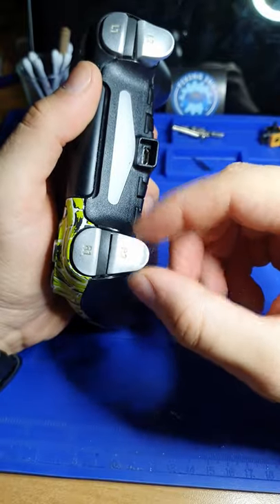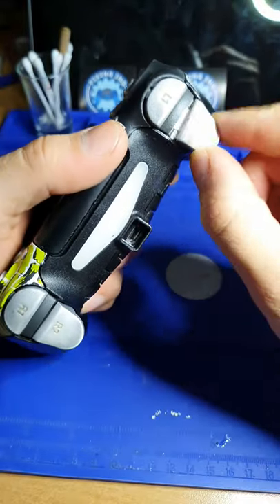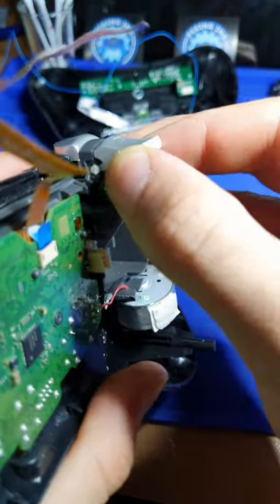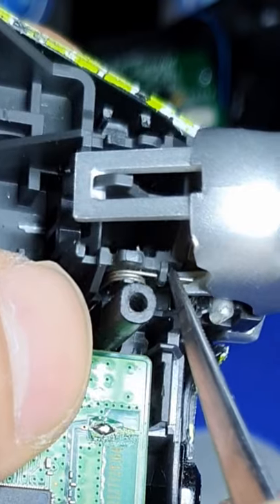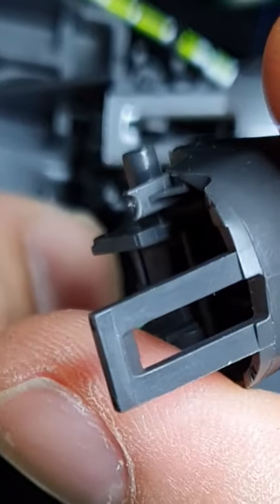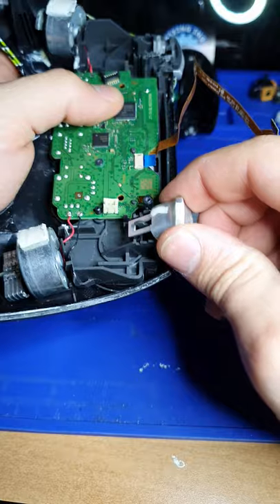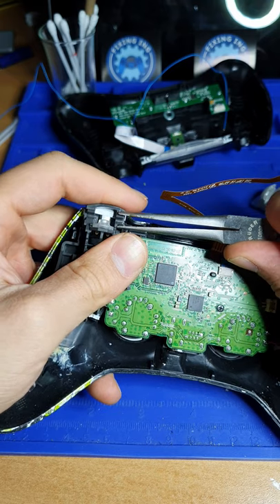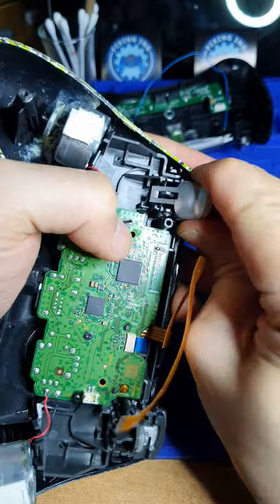How to fix Controller trigger buttons | Short Tutorial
Here is how I fix broken Trigger buttons of a PS4 Scuf Impact Controller. This problem is very common for Scuf Impact Controller.